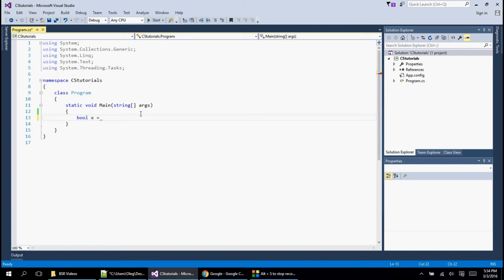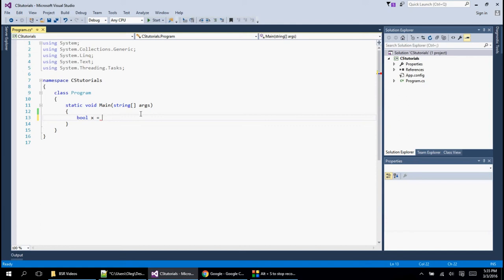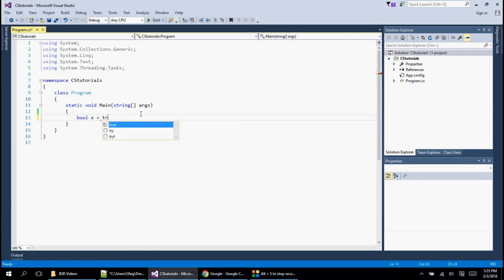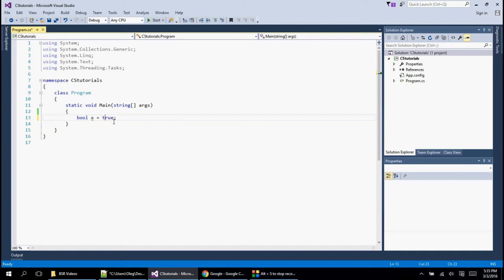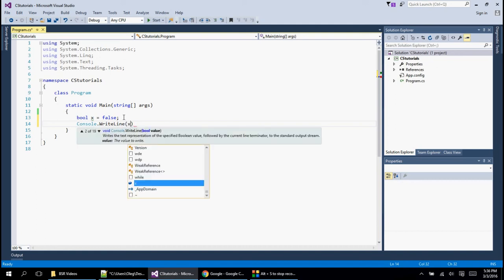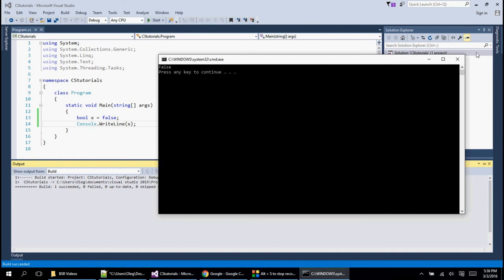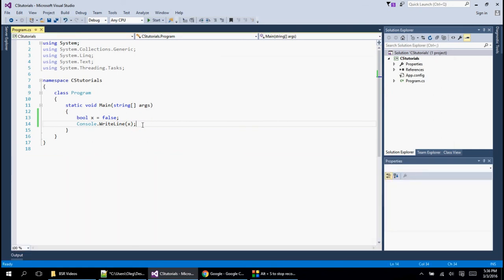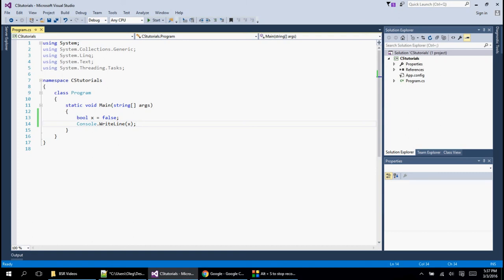C# Programming Tutorial 10 - Boolean Data Types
In this video I talk about boolean data type. Bool type can hold only 2 values in it and they are true or false.